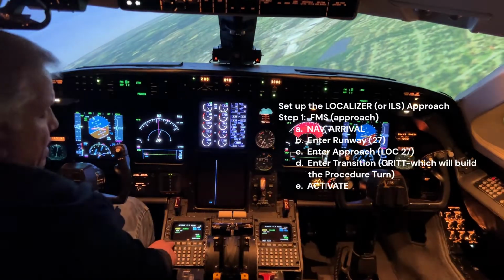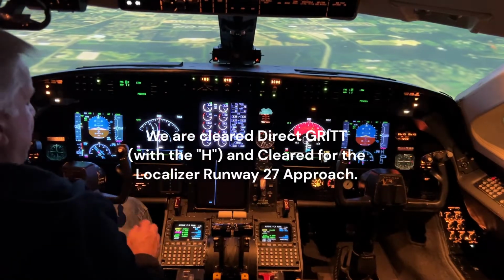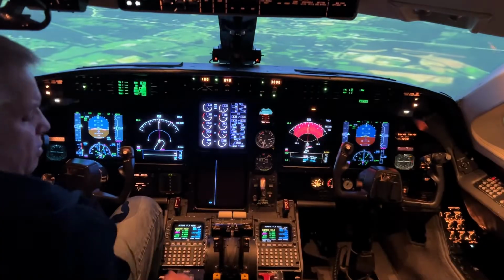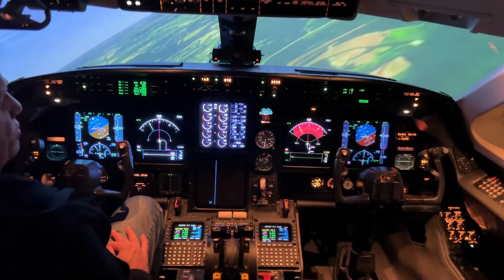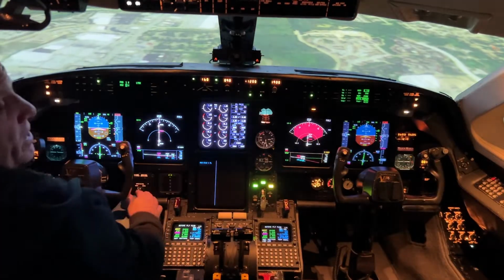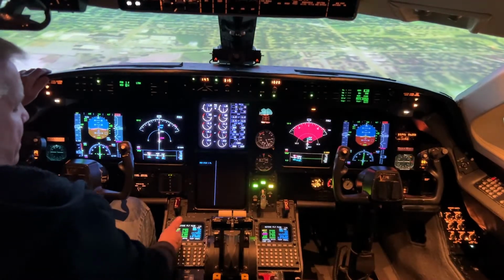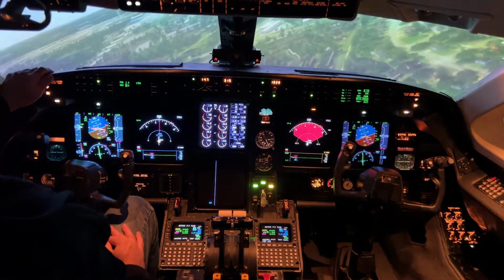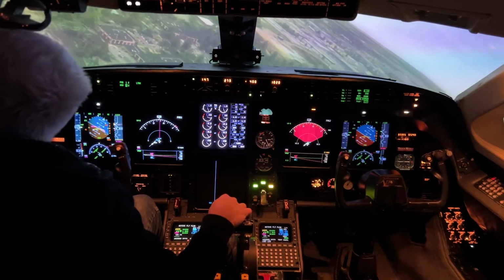KMEM Localizer 27, Circle to Land 18R. Maximum Performance Landing.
The flight check will require a Non-precision approach, a Procedure Turn and a maximum performance landing.  This approach handles them all.  This will be a Localizer Runway 27, Circle to Land on Runway 18R with a maximum performance landing.  This video shows you exactly how to set it up, fly the approach and land.   Refer to the KMEM Localizer 27 approach plate.